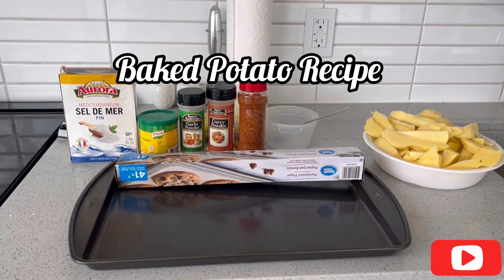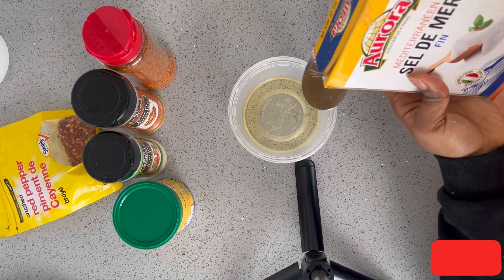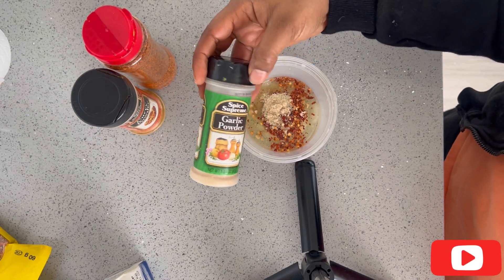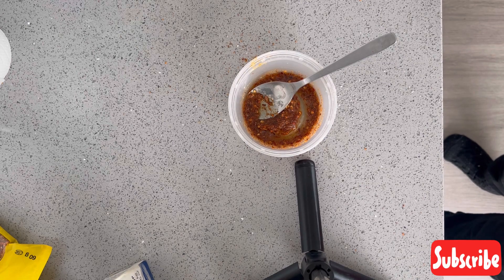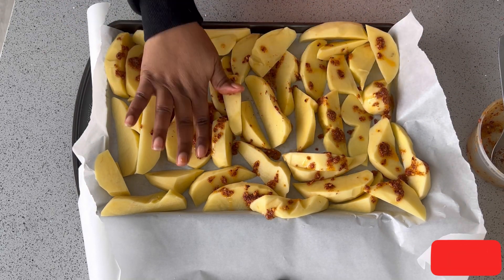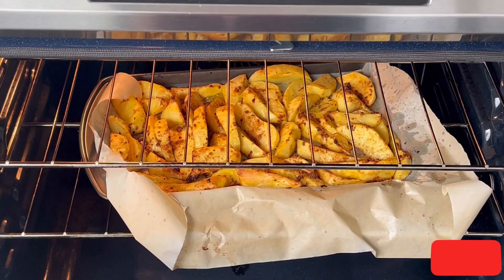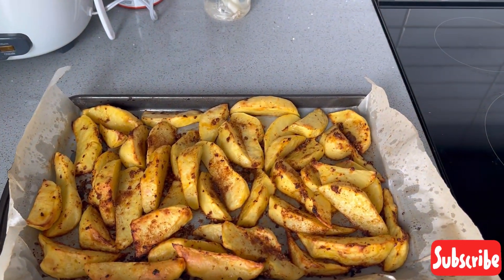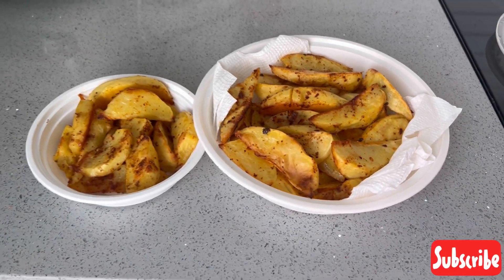Baked Potatoes Recipe 🥘